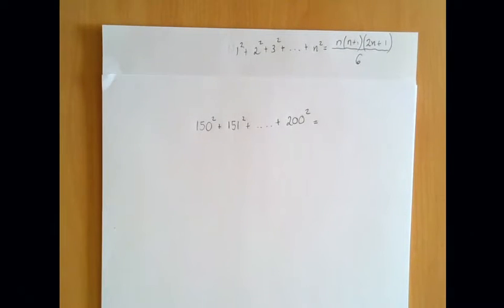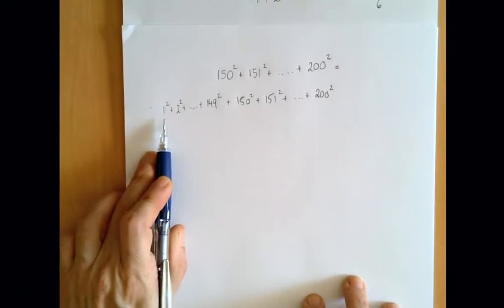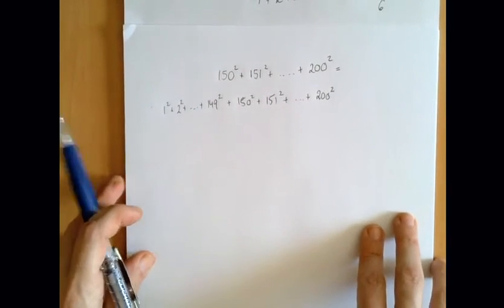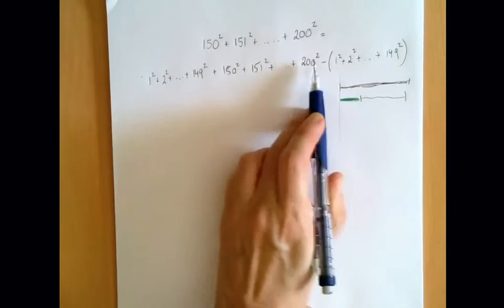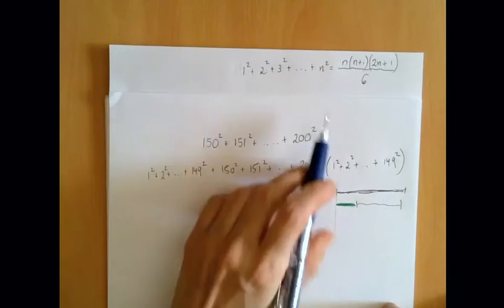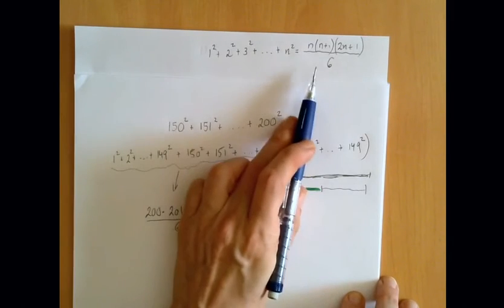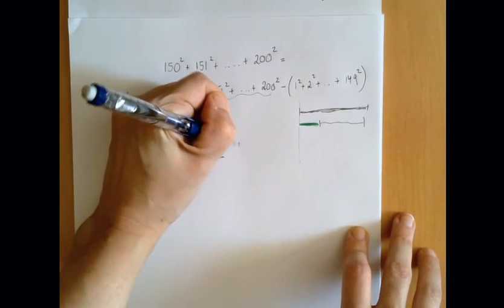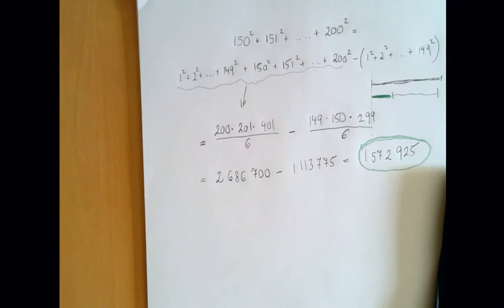Summation 2 - Example